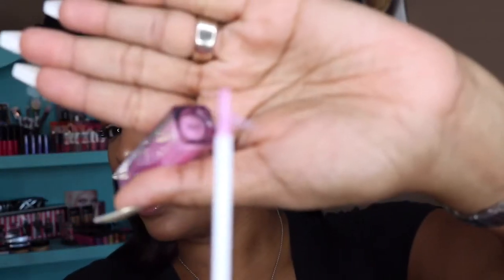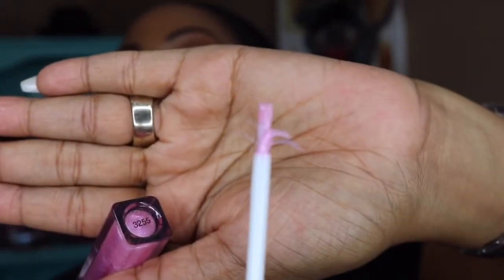💋Black Radiance Brilliant Effects Lip Gloss💋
Hello Beauties I'm here with some more fabulous swatches.

Edit using iMovie